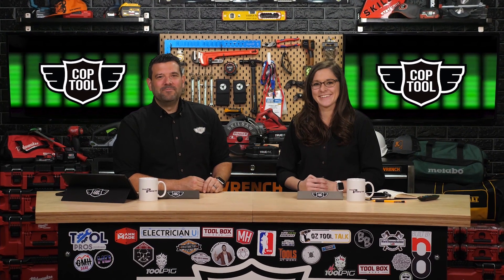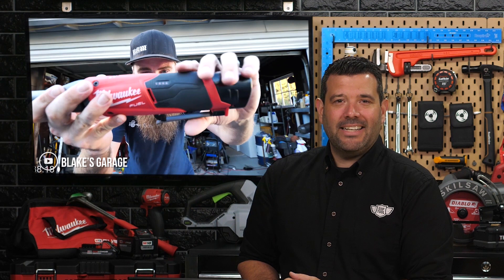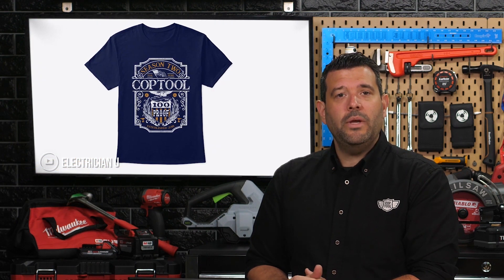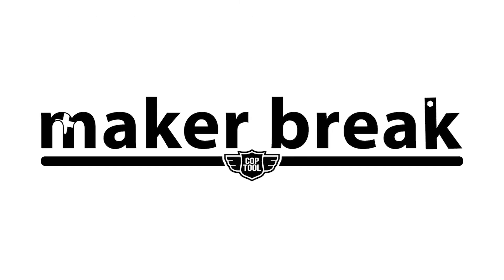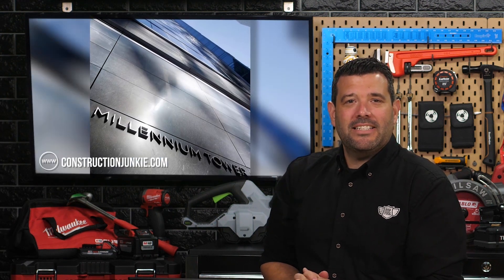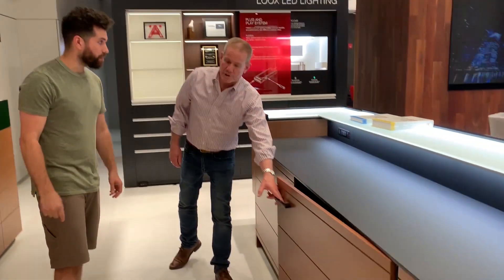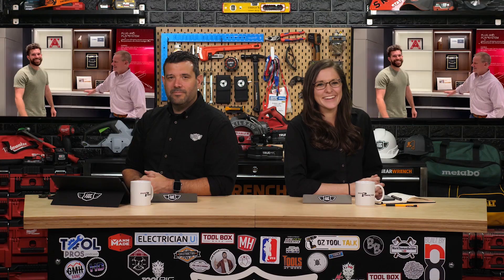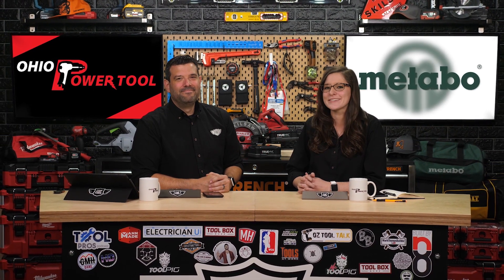[TOOL NEWS] The new Skilsaw Cordless Wormdive is HERE and we got one! - Week In Review 9/13/19 s2e25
Ethan takes us to Hafele in New York, VCG falls for the new Skilsaw Cordless Worm Drive, and Buildings are leaning in San Francisco! All of those stories and more coming up next in the Power Tool Week In Review!

Join us every weekend for all of the best Power Tool News & Content on Youtube, Instagram and more!